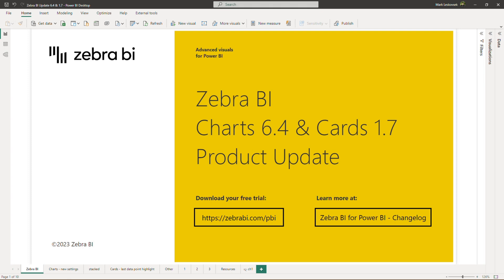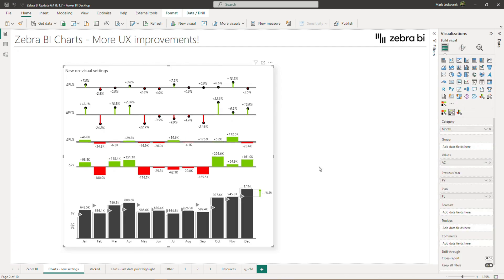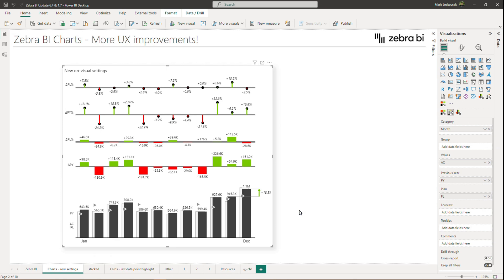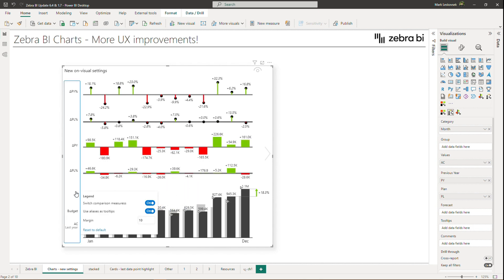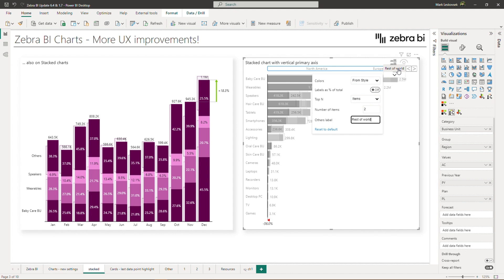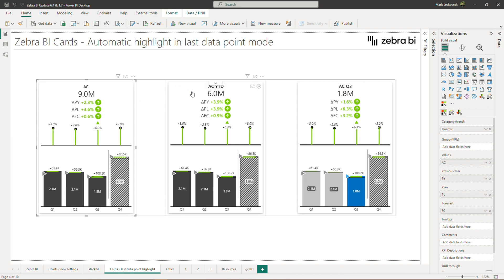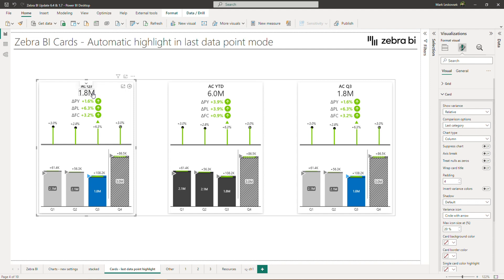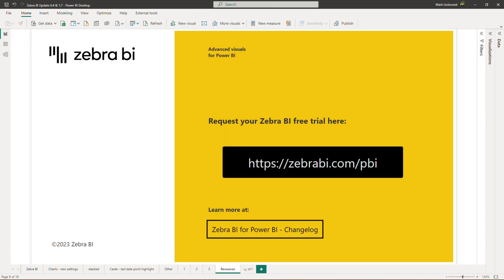🔥 Zebra BI for Power BI: Cards & Charts UX Enhancements and More in our Summer 2023 Update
Summer 2023 brings a wave of refreshing updates to Zebra BI visuals for Power BI. Continuing our mission to boost user-friendliness and interactivity, we've further optimized our visuals and added even more settings directly within the tool.

This video covers all you need to know about our latest enhancements, particularly the Zebra BI Cards visual, which was significantly upgraded after our major April update. Dive in with us to discover how these improvements can clarify your data visualization.

In this video, we will cover:

The latest updates to Zebra BI visuals for Power BI.
Detailed overview of additional settings for more direct visual customization.
A deep dive into the Zebra BI Cards visual enhancements for maximum clarity.

Join us to explore these exciting updates and learn how to make the most of them in your data reporting and visualization tasks.

Drop us a comment if you have any questions or if there's anything specific you would like us to cover in our upcoming videos.

00:00:00 Intro
00:00:22 Zebra BI Charts: Moving more settings to the visual itself
00:02:32 Stacked chart settings directly on the visual
00:03:39 Zebra BI Cards: Highlight the last data point
00:05:38 Outro